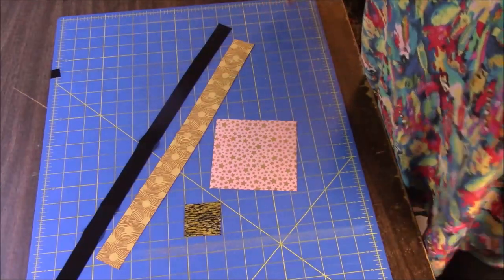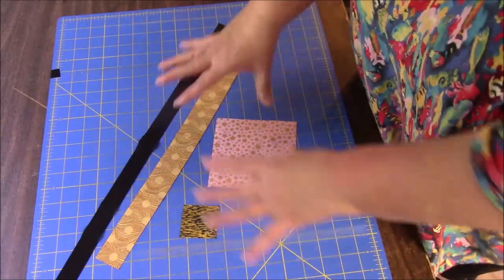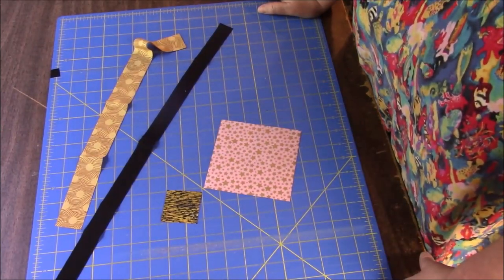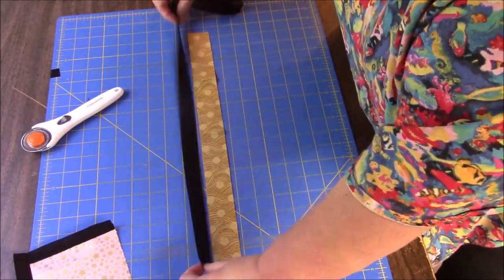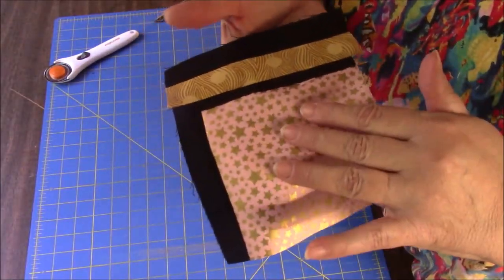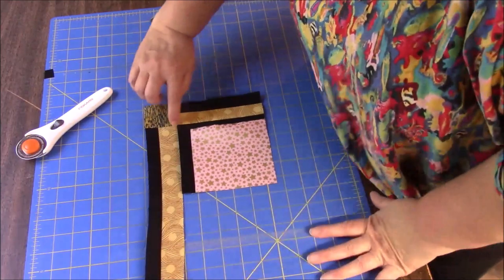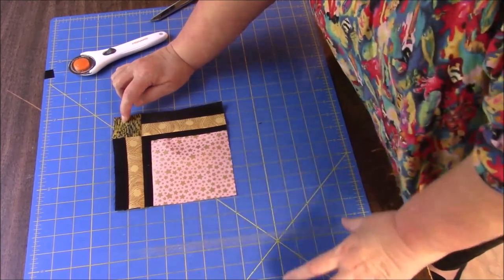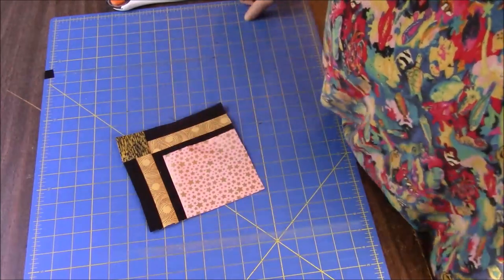Easy Quilt Block Using 5" & 2" Squares